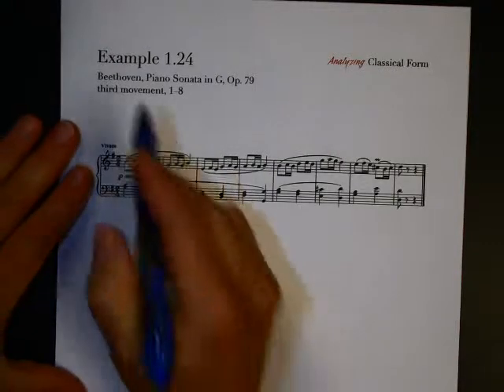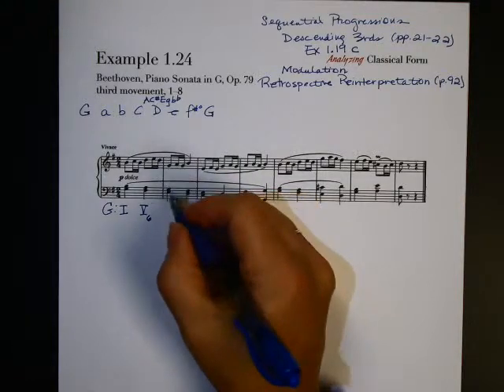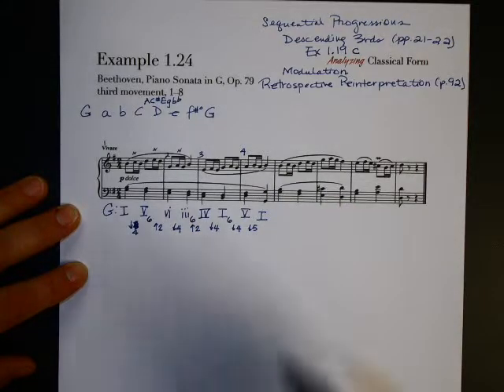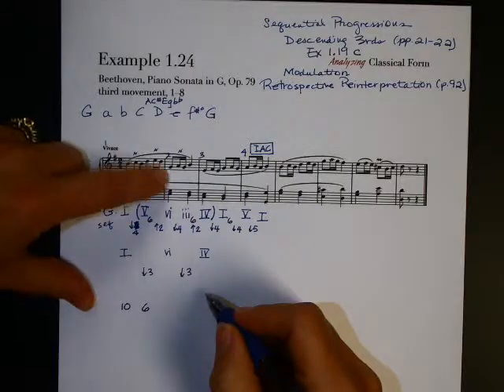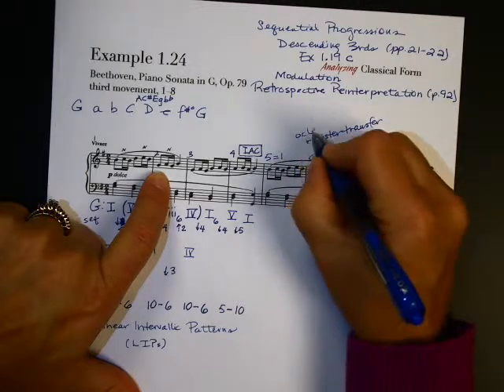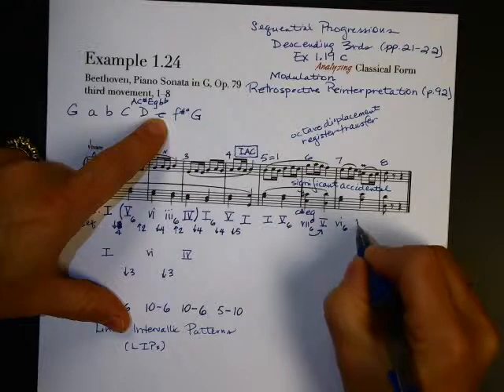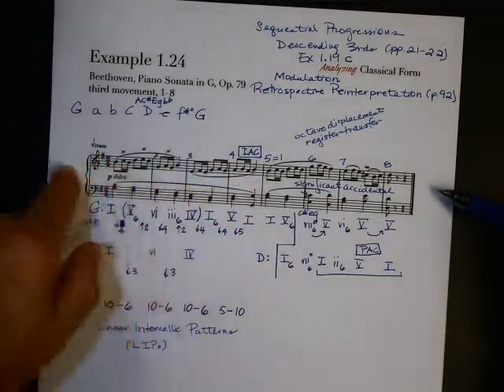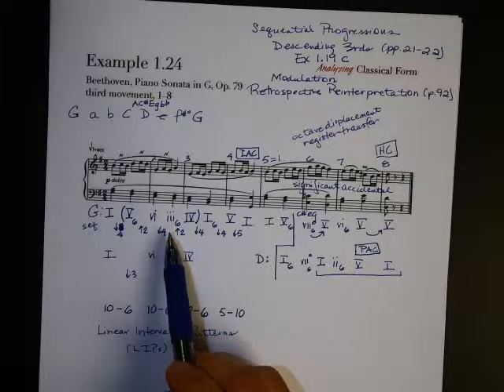ACF Example 1.24